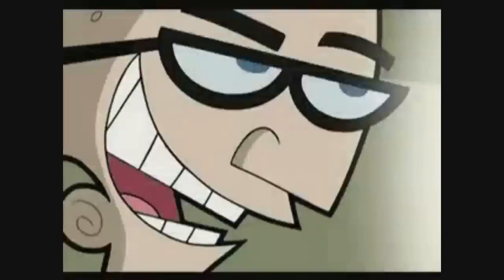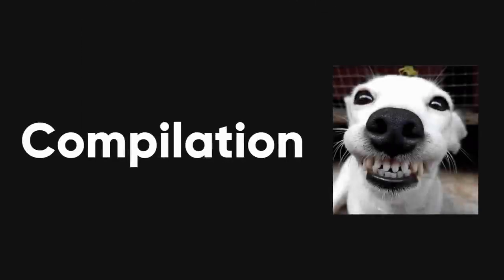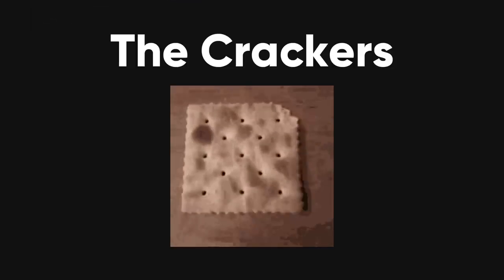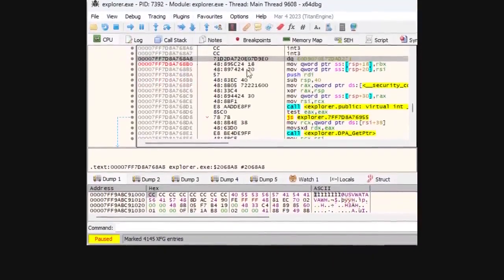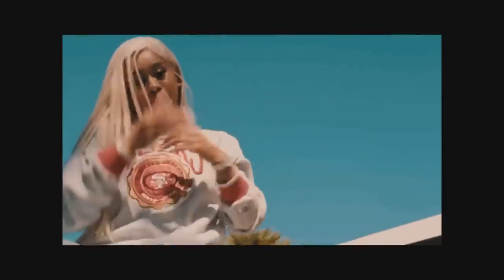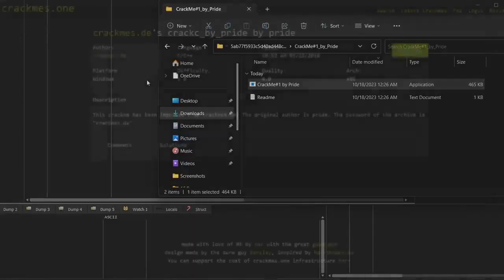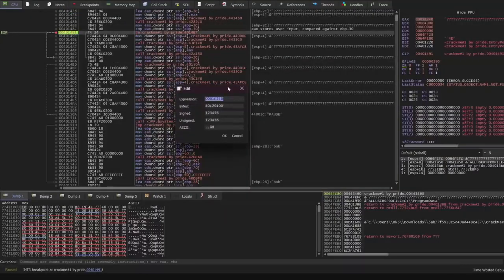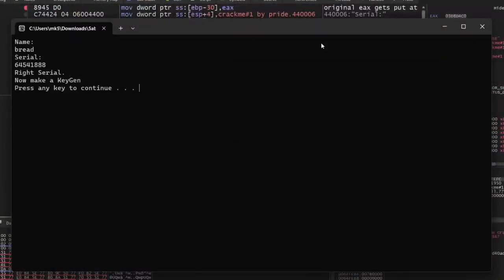How Do Hackers Crack ANY Software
Learn how to hack software between second
Please please please